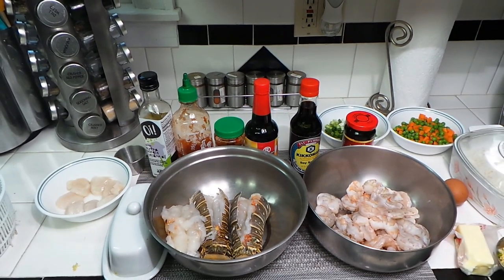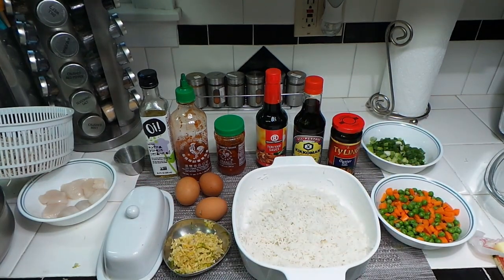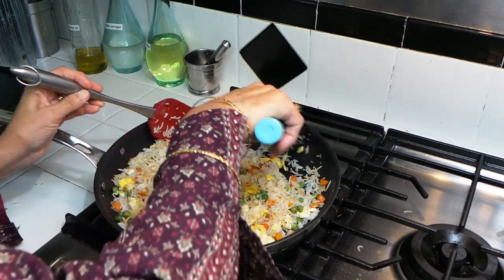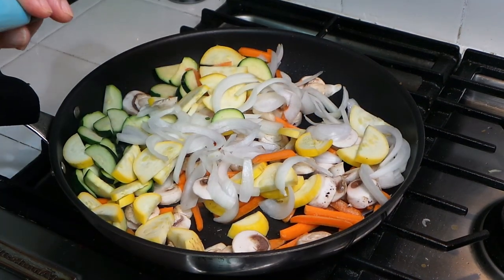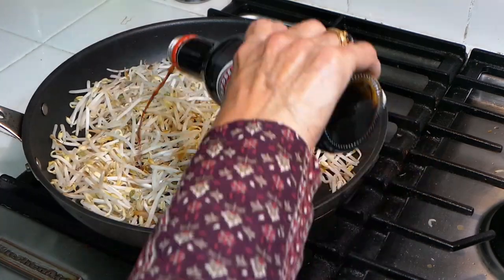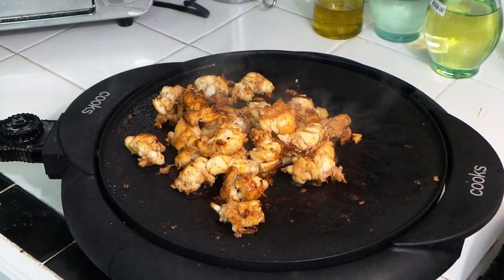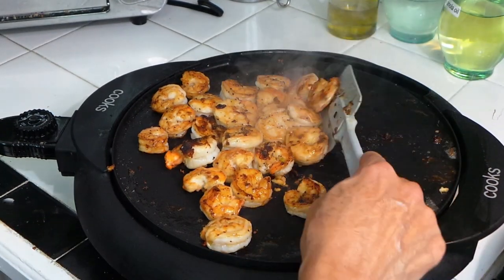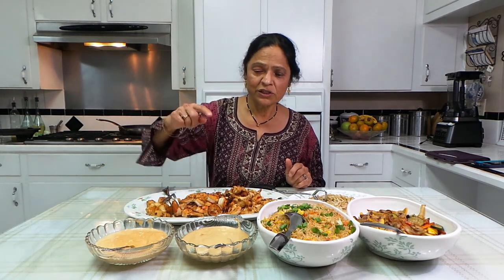Shrimp, Scallops and Lobster Hibachi Recipe | My Son's Birthday Dinner!!